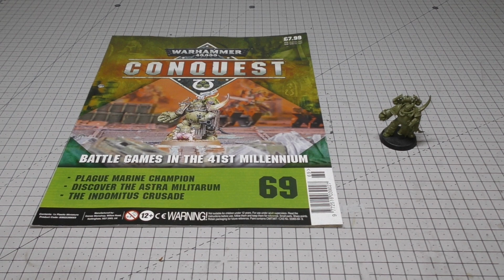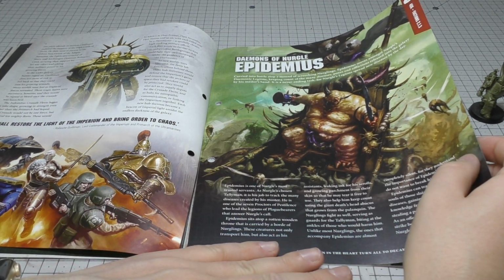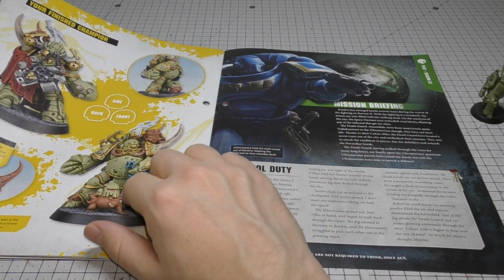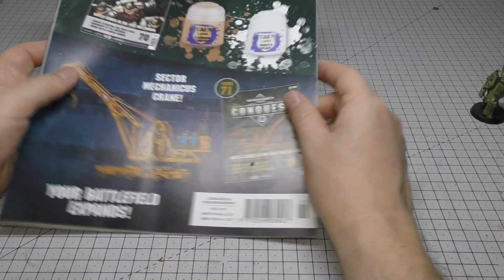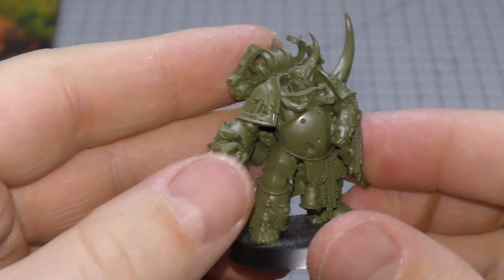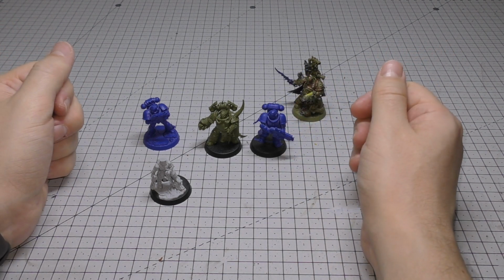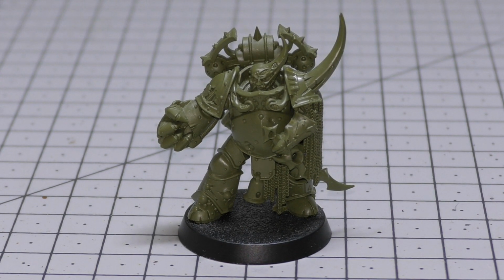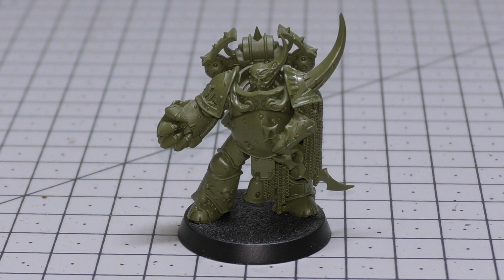Warhammer 40K Conquest - 69 - Review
**Free Champion**
My review of issue 69 of the Warhammer 40K Conquest subscription from hatchett partworks.